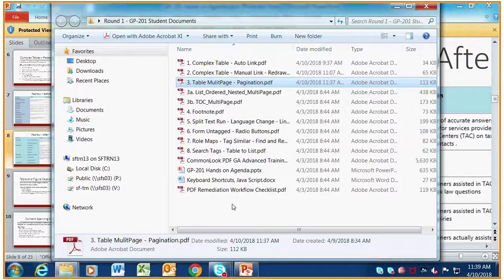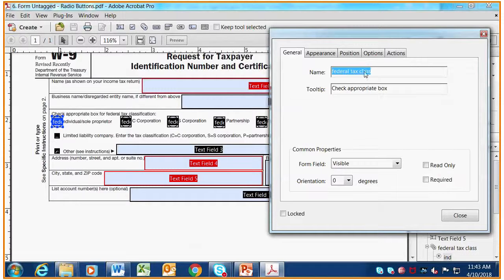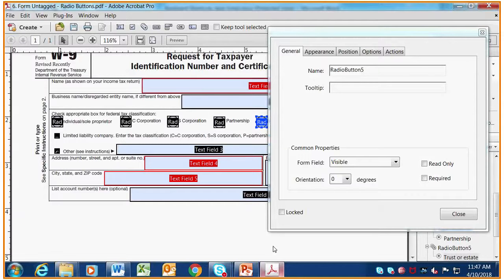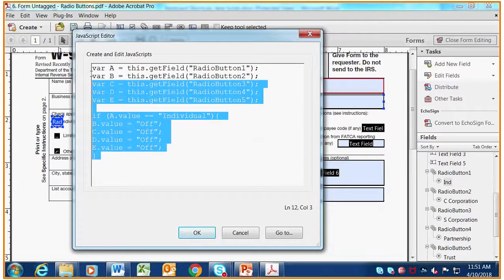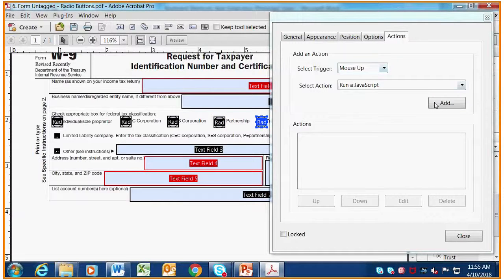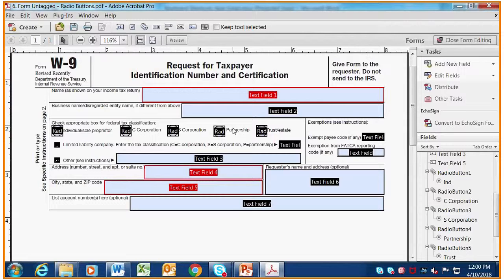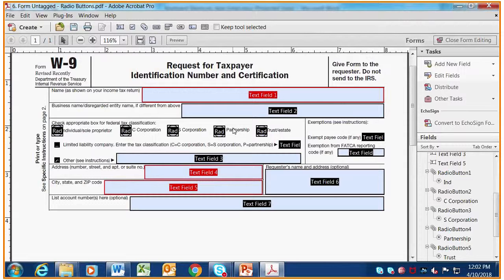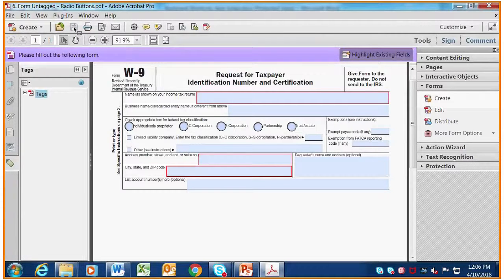6 Form Untagged Radio Buttons